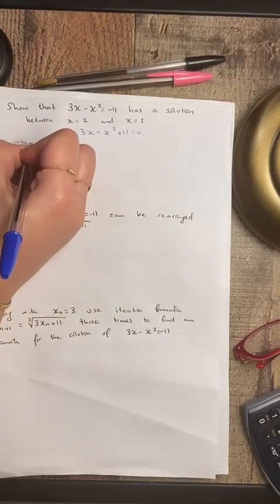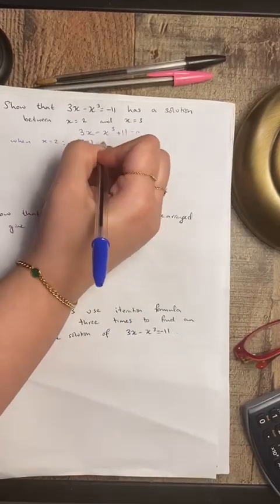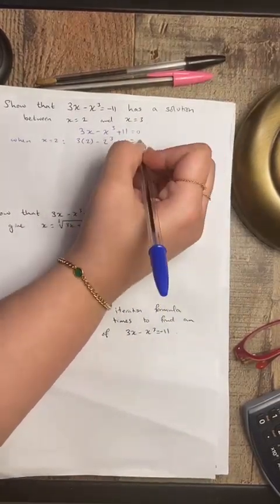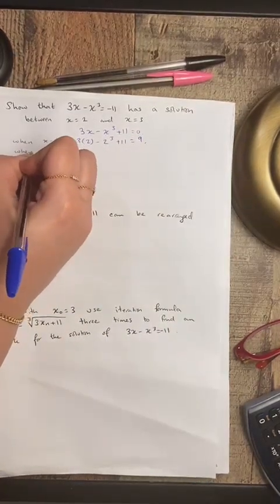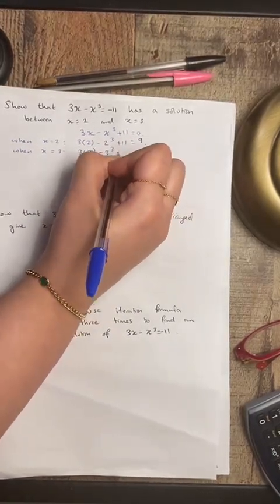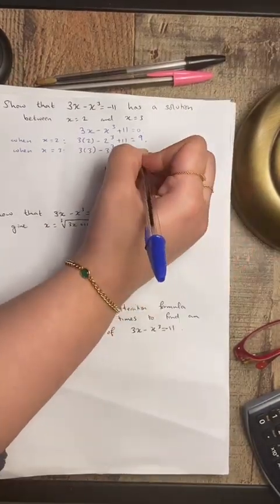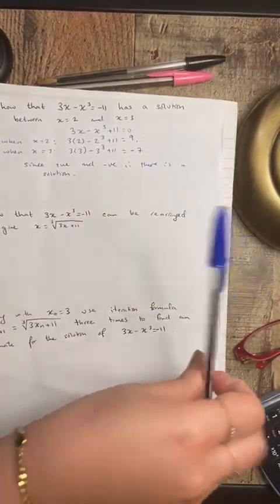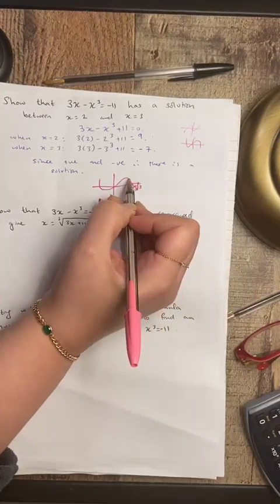Iteration GCSE maths edexcel grade 7 8 9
Iteration means to repeat something
So the more iterations you the more accurate your answer will be to the actual root/solution of the function or formula